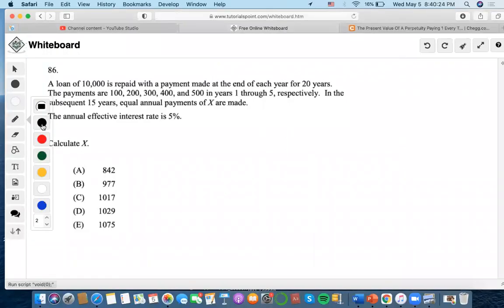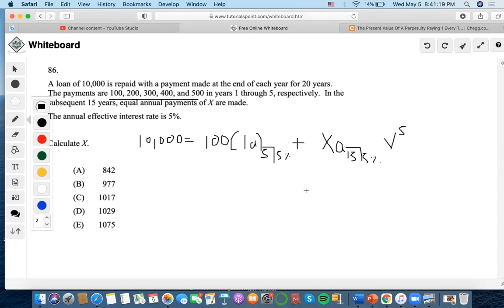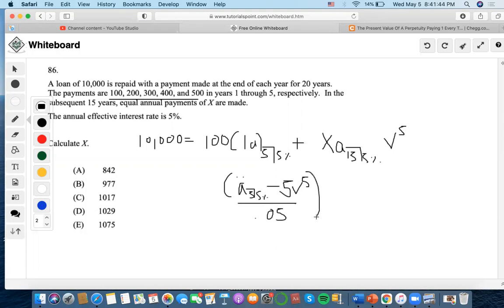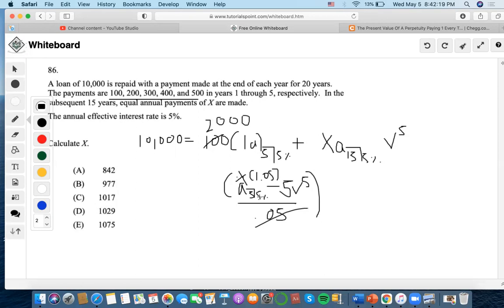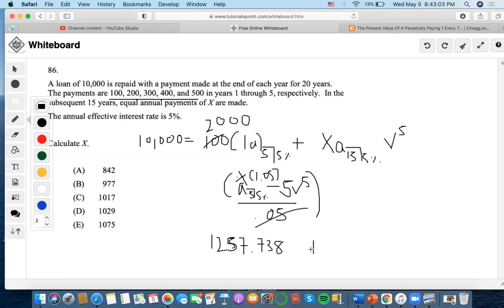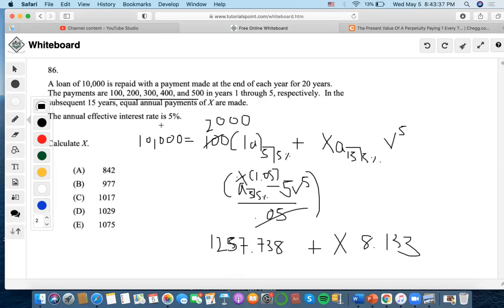SOA/FM SAMPLE QUESTION #86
86. A loan of 10,000 is repaid with a payment made at the end of each year for 20 years. The payments are 100, 200, 300, 400, and 500 in years 1 through 5, respectively. In the subsequent 15 years, equal annual payments of X are made.
The annual effective interest rate is 5%. Calculate X.